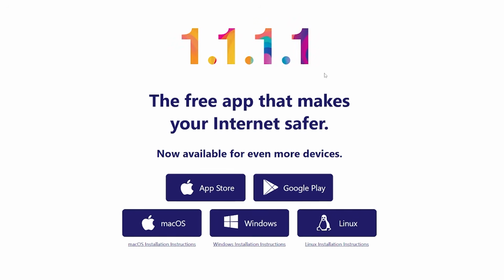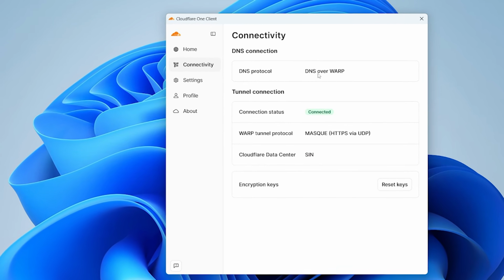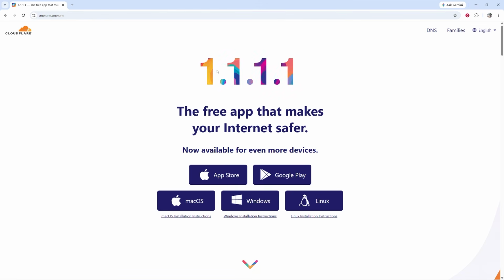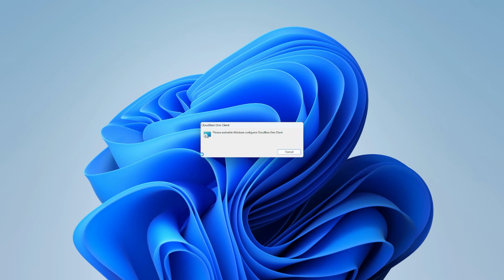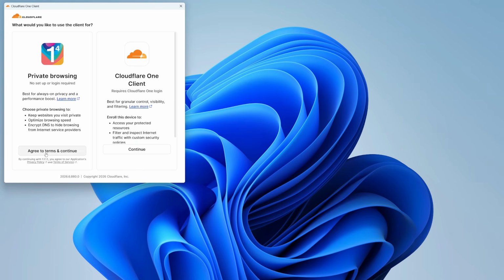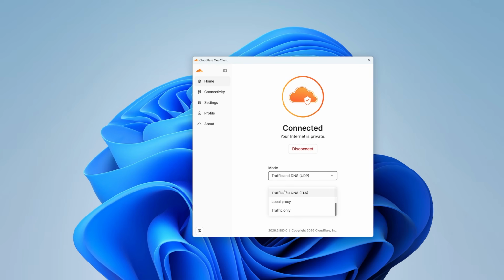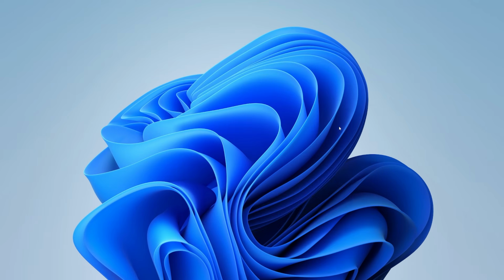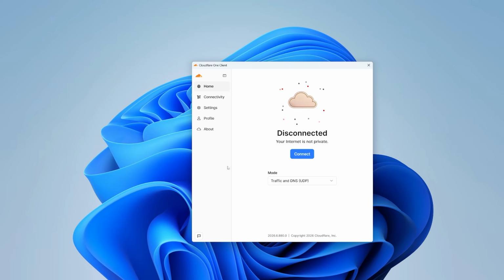How To Setup & Use Cloudflare 1.1.1.1 WARP (Step By Step)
In this video, I show you how to setup and use Cloudflare 1.1.1.1 WARP on Windows. A quick and simple guide from start to finish. Did this video help? Thanks!